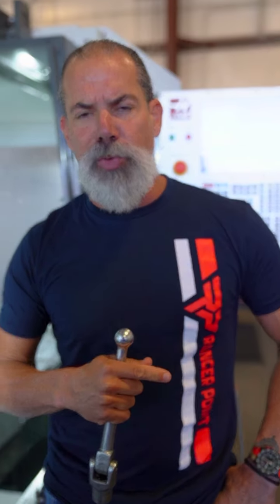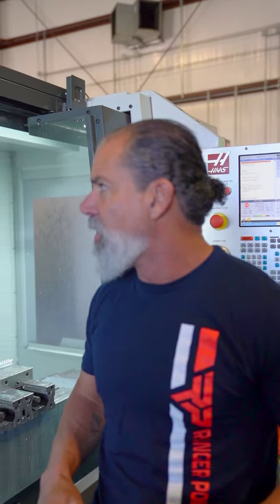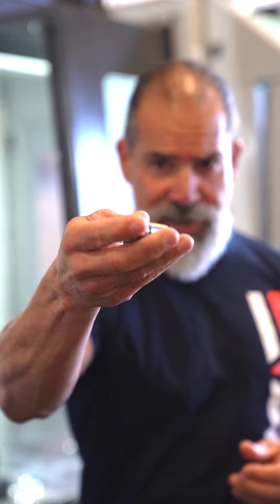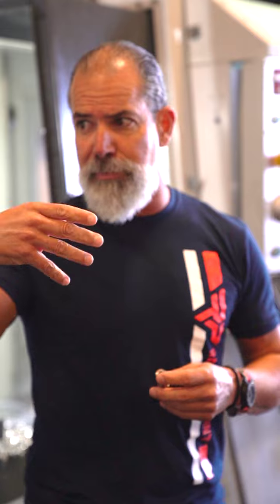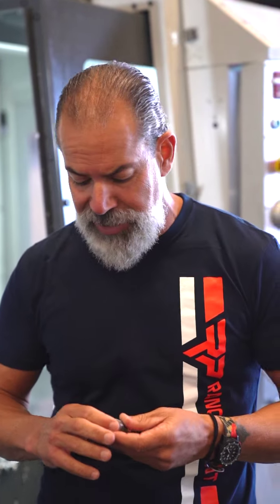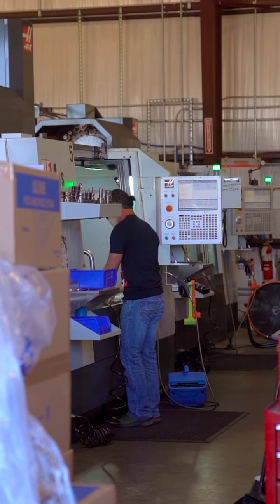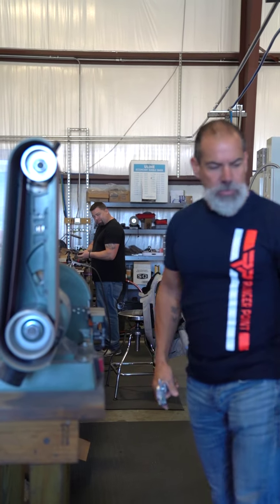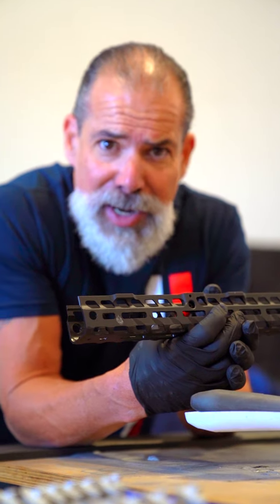Chris Costa Machinist at Ranger Point Precision? Making the M-LOK Handguard + Rail System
Designed with direct input and oversight by Chris Costa, Costa Ludus.

The Costa Ludus/Ranger Point Handguard Rail System was designed to provide lever gun shooters with exceptional flexibility in setup and cost while safeguarding the qualities of lightweight handling and accuracy that we love about these fine firearms. In order to meet all these goals, we split the top picatinny rail into 3 separate sections (one receiver rail and two Gator Rails that attach to the top of the handguard). The handguard can be used with all 3 picatinny top rails, one, none, or any combination of two.